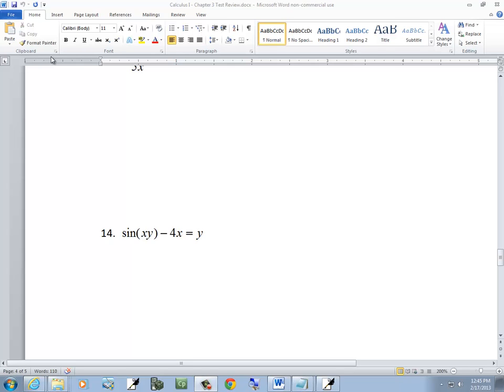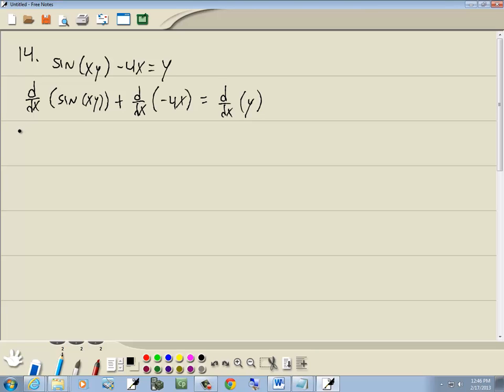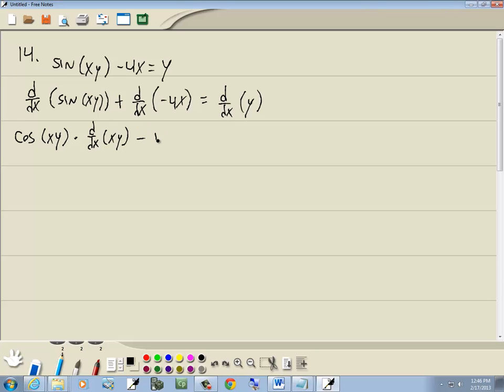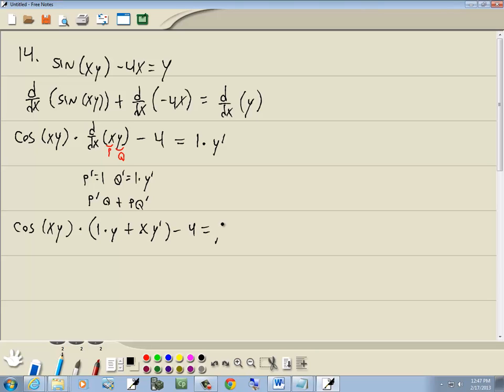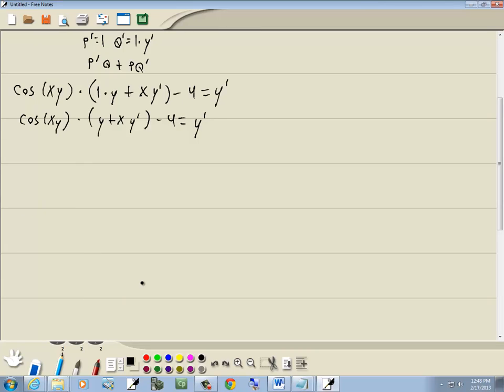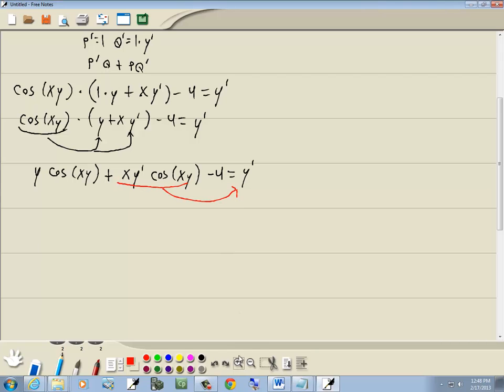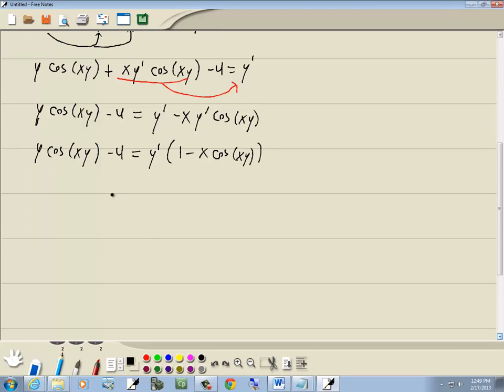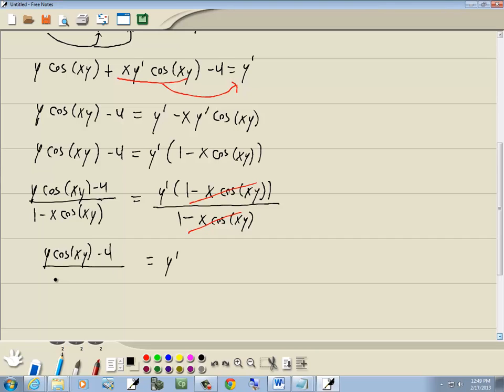Calculus I - Chapter 3 Test Review - Problem 14